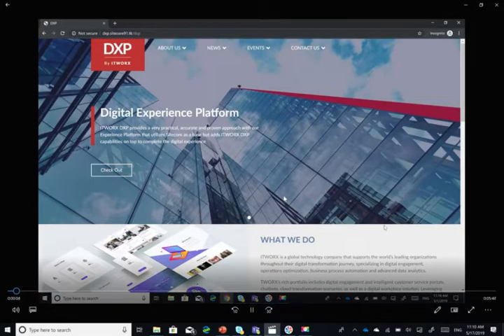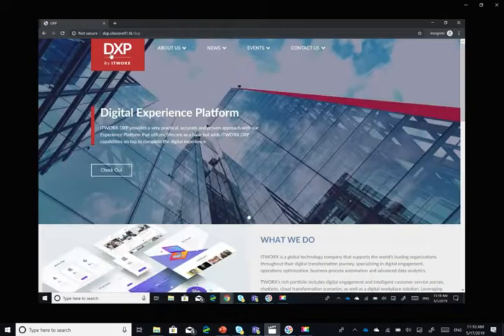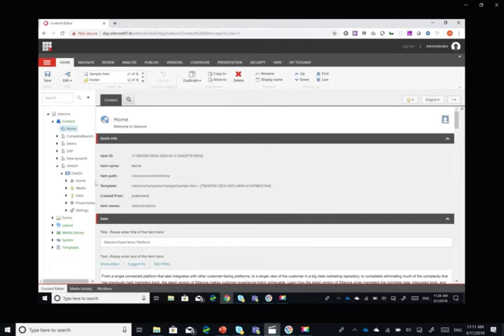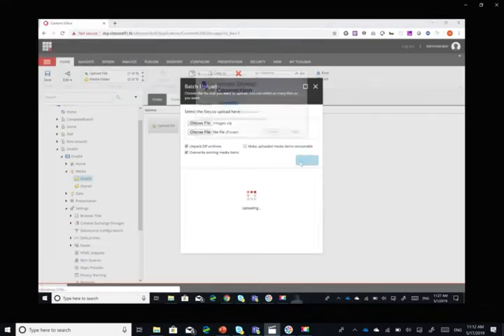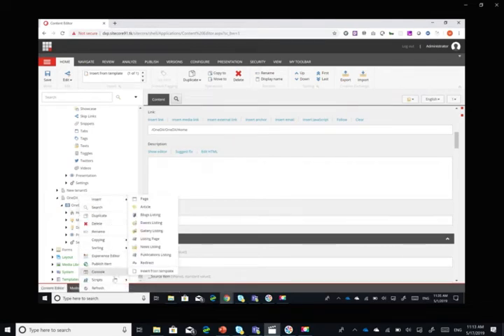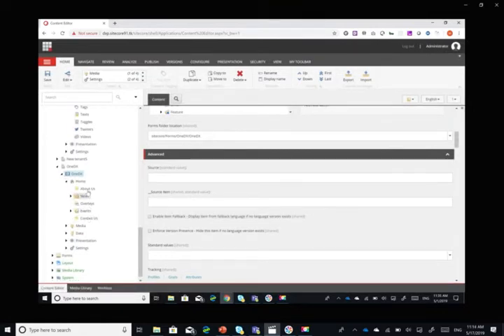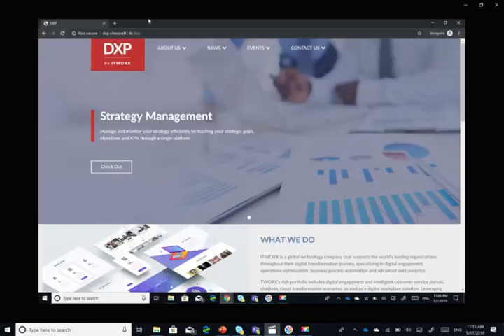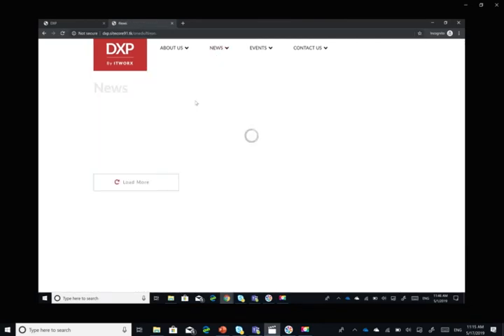SXA 1 8 Full Site Step By Step Video - Part 9 The Full Potential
See what can be achieved from the steps we've learned over the video training